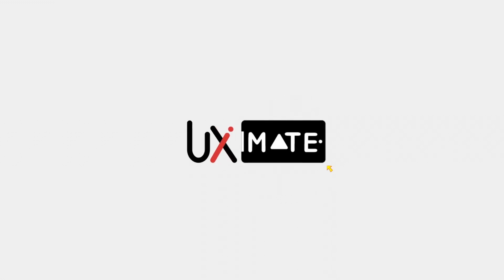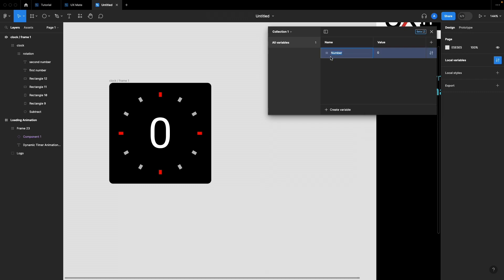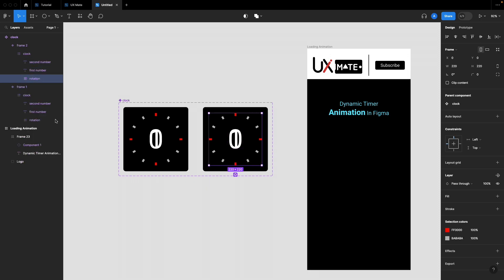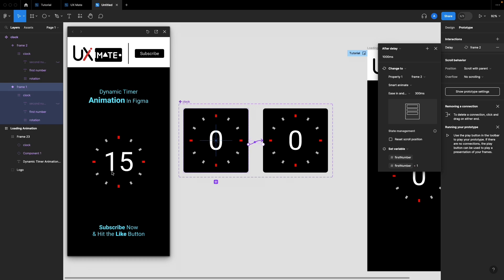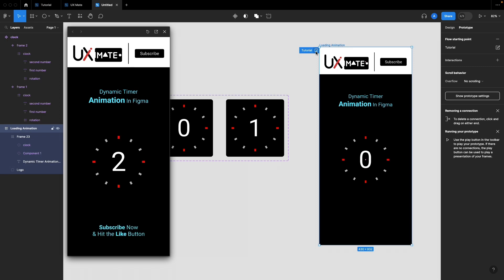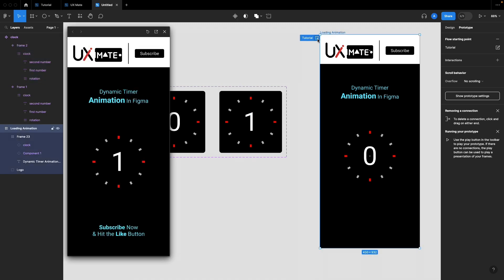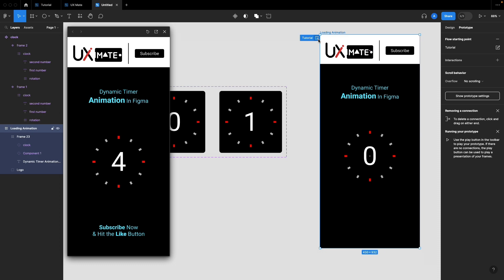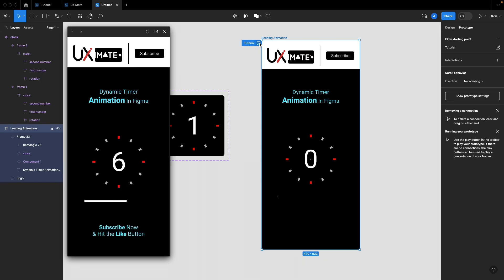Dynamic Timer In Figma with 2 Frames | Figma Tutorial for Beginners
Dynamic Timer Animation In Figma | Using Variables | Figma Tutorial for Beginners

Explore the world of dynamic timer animations in Figma with this beginner-friendly tutorial. Learn how to create Number Variables, perform calculations for a timer, assign variables to numbers, and animate a clock. Discover how to set limits for the timer and prevent infinite loops, making your designs more interactive and engaging. Watch now to enhance your Figma skills!

Laptop
MacBook Pro Laptop M2

Mic
Rode NT1A

BOYA BY-XM6

Light
Godox SL150

Godox V1

Chapters
0:00 - Intro
0:51 - Understand Clock Component
2:27 - Create Variables
5:29 - Create Interaction
7:12 - Create Basic Timer Logic
8:45 - Advance Animation
10:13 - Advance Timer Logic
14:45 - Bonus Tip